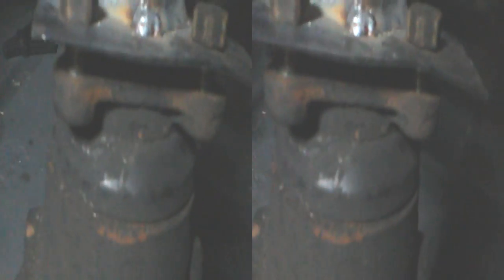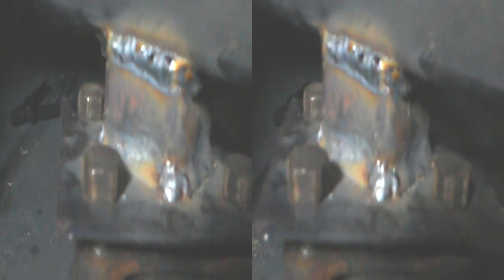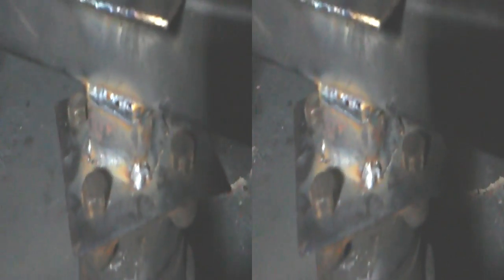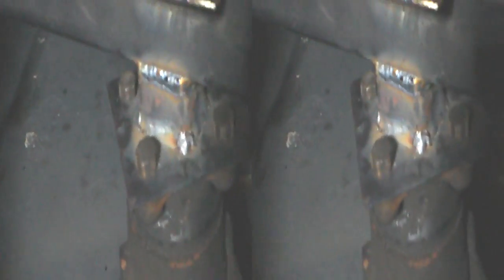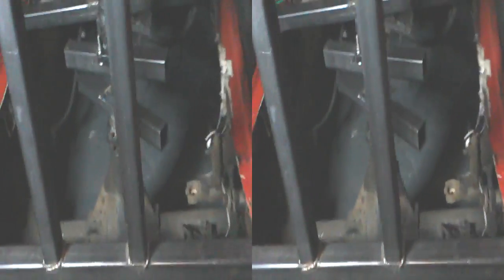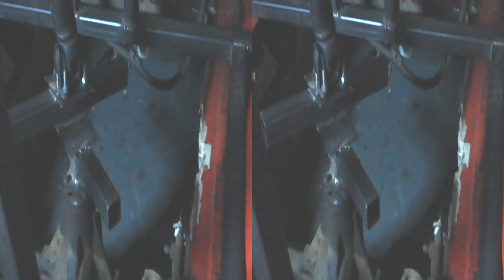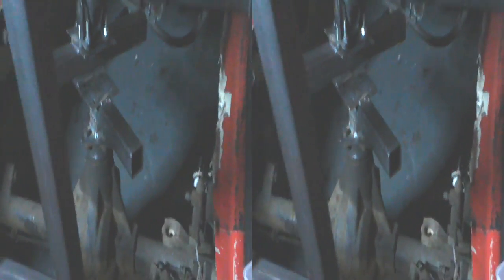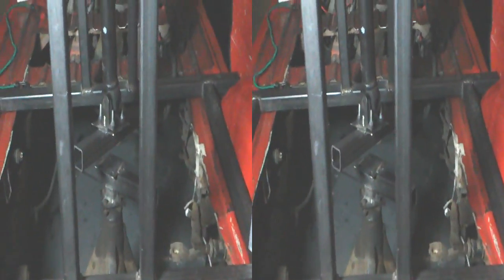EV0 axle coupling